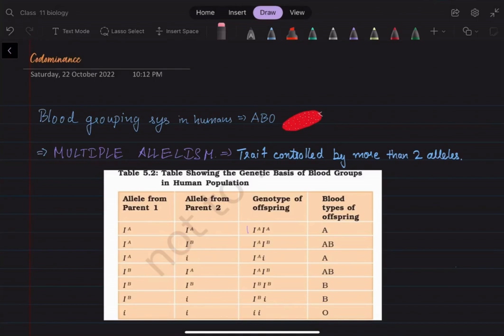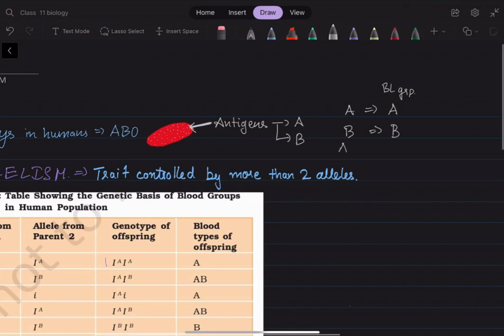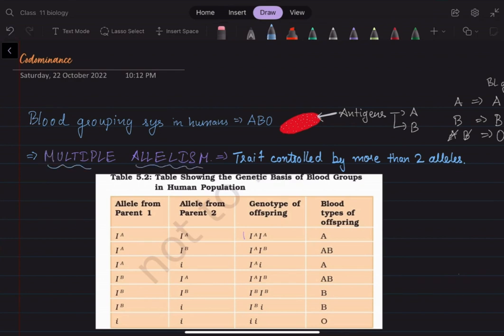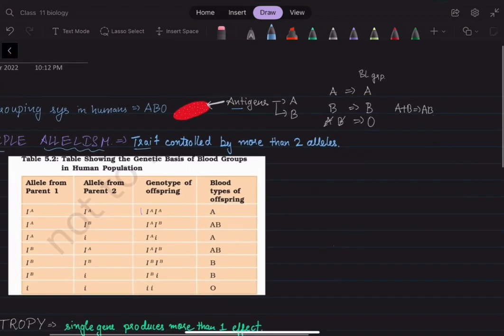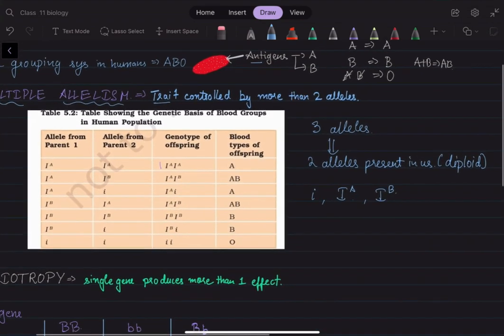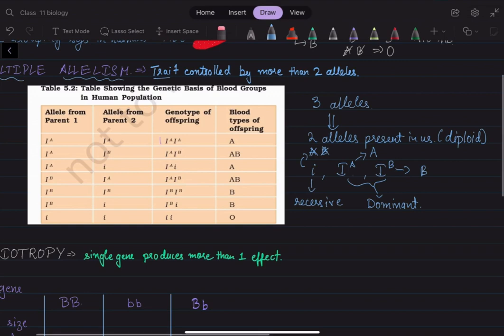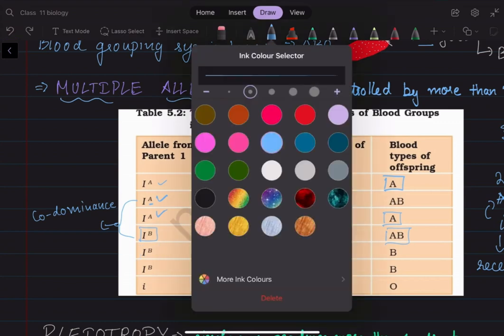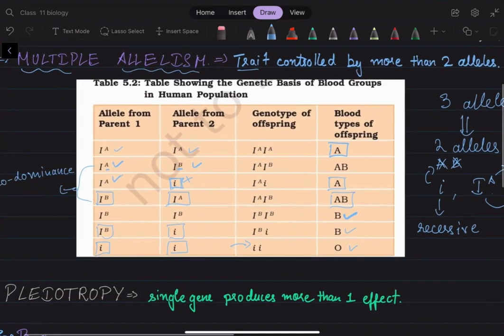Codominance | Principles of Inheritance and Variation | NEET, CBSE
We present to you the video lecture on Principles of Inheritance and Variation. 👨🏻‍🎓
Video Lecture by: Geethanjali (NEET 2022 Score: 660/720)